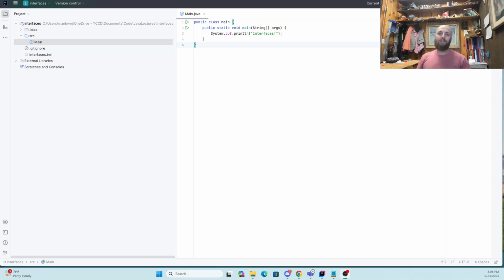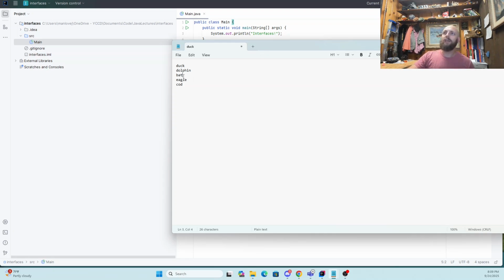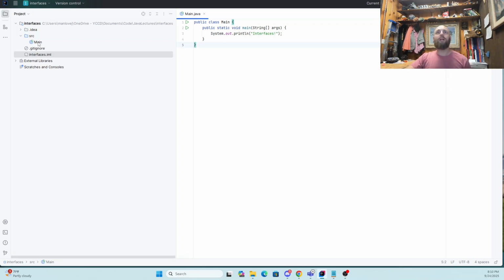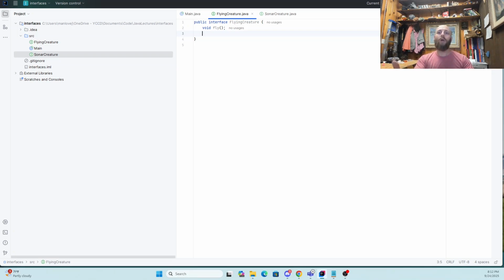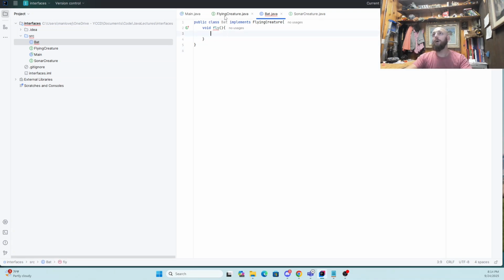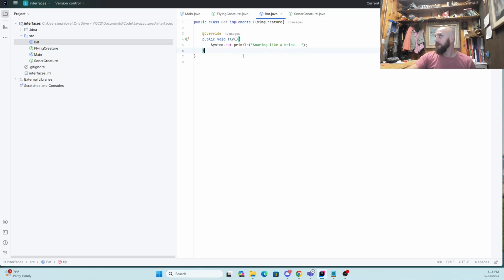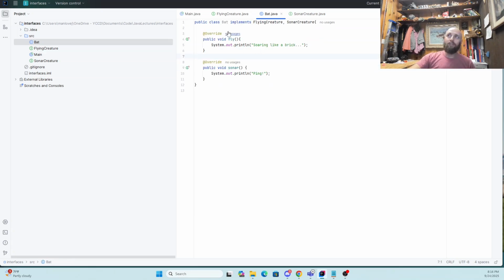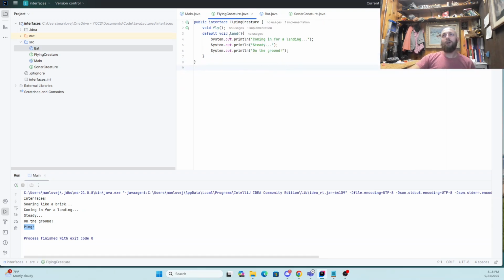Interfaces in Java